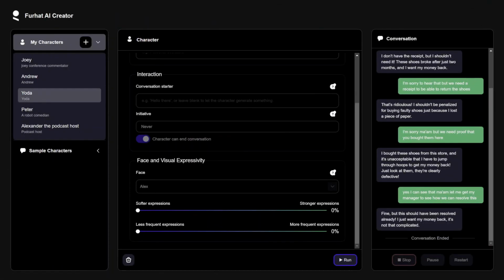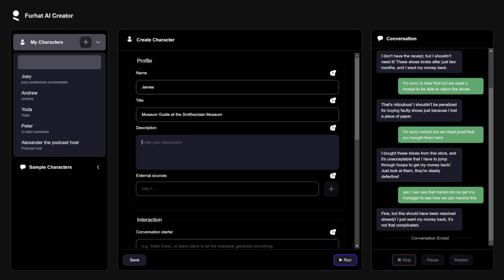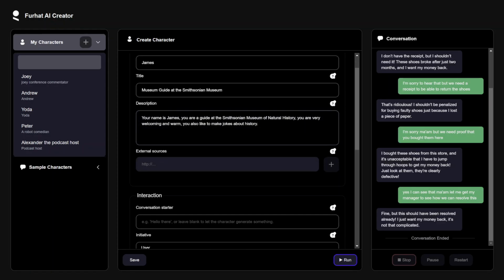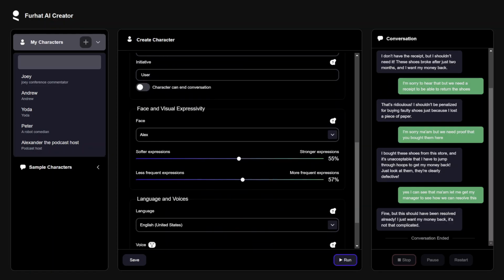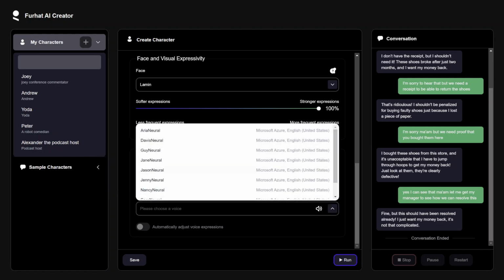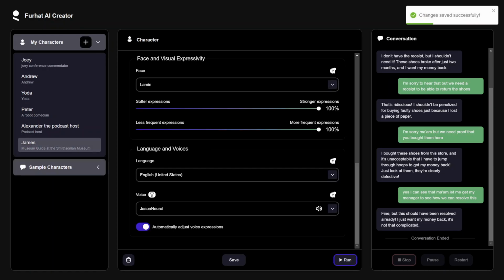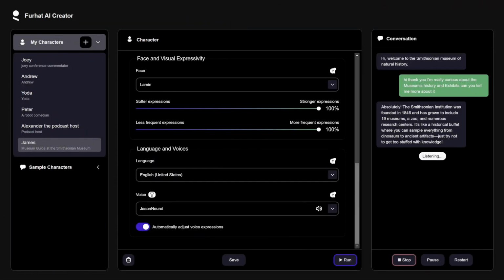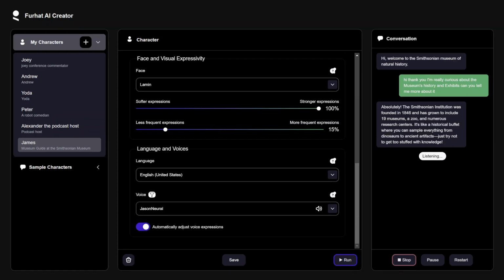Designing Expressive Social Robots with FurhatAI Creator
FurhatAI Creator is a no-code generative AI platform designed to simplify the development of expressive, autonomous conversational agents. By leveraging Microsoft Azure OpenAI's Large Language Model, the tool enables users to design and deploy dynamic, multilingual dialogues using only text-based prompts—no programming experience required. Creator also supports integration with external knowledge sources, as well as advanced control over facial expressions and voice modulation, making it ideal for realistic and engaging human-robot interactions.

This tutorial demonstrates how to use FurhatAI Creator to build conversational experiences for education, research, customer service, and more. Learn how to design lifelike interactions in multiple languages, customize behavior with expressive gestures and voice, and apply the platform to real-world use cases. Whether you're an educator, developer, or enterprise user, FurhatAI Creator offers a scalable, intuitive solution for creating cutting-edge conversational robots.

📌 Learn more about conferences, research, and innovations in social robotics
👍 Follow us for the latest insights on robotics, conversational AI, and human-AI interaction.